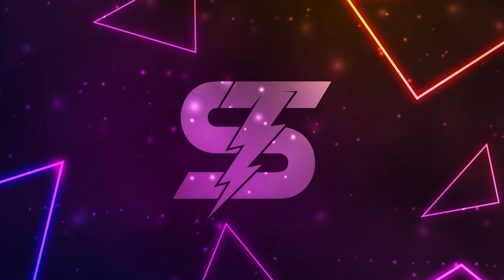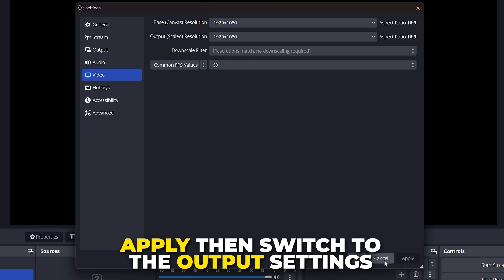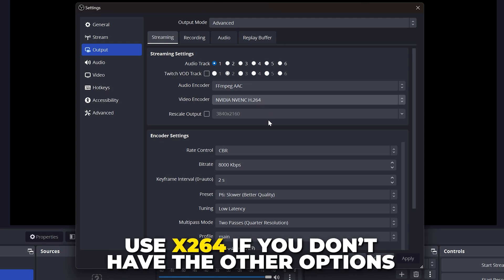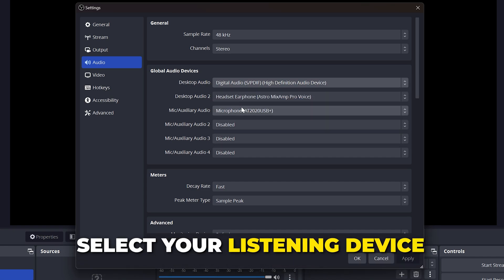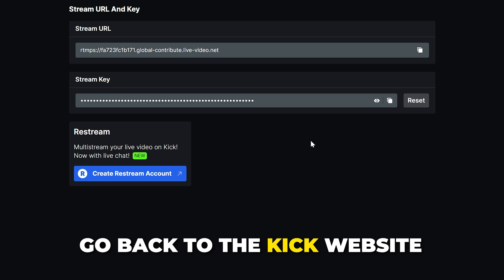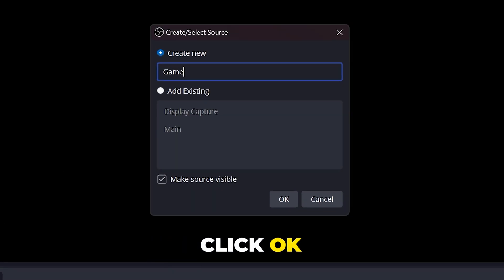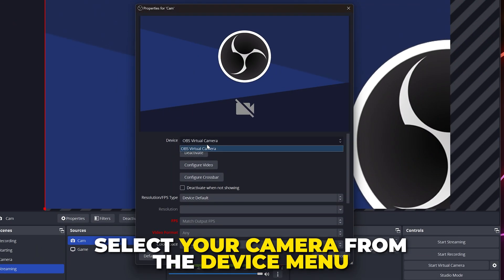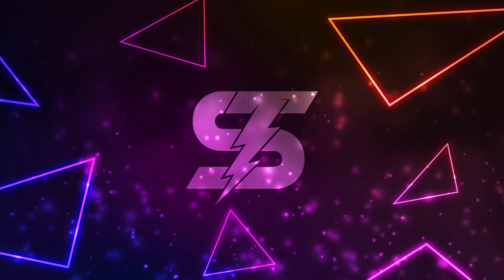How to Stream on Kick in Under 3 Minutes (OBS Studio)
In this video I'll be showing you how to stream on Kick in under 3 mintues. In order to stream to Kick on PC you will need a streaming application. For this video we use OBS Studio, which is the most commonly use software for streaming to Kick.

Once you have OBS Studio you will need to set up your stream settings. The best stream settings for Kick will vary depending on your PC and upload speed. However, typically you will want to set up the canvas and output resolution to 1920x1080. This is the standard resolution for streaming in most cases. Additionally, setting the FPS (frame rate) to 60 will keep your stream smooth provided you have the upload speed to allow it.

When it comes to stream settings you will need to focus on the output settings. If you have a NVIDIA or AMD graphics card then you will typically want to use the dedicated video encoder that comes with the respective graphics cards. This will help you acheive a higher stream performance and quality, especially if you're streaming games.

If you have a good connection and upload speed then using a bitrate of 8000 is recommended to ensure the best quality when streaming on Kick. However, using a bitrate of 6000 will provide a more than desired quality for your stream. Additionally, if you're running into dropped frames or don't have the best upload speed then you can use a lower bitrate of 4000 with 30 FPS. The lower frame rate will improve the video quality.

Once you have your Kick settings setup then you will need to add audio to your stream. This can be done through the audio settings, and is as simple as adding your microphone and listening devices. You will also need to set your audio track for streaming and ensure all of your audio devices are set to your selected track.

You also have to set your stream settings manually to stream on Kick. You will need to select the custom option from the drop menu. Once selected you can copy the server and stream key directly from the Kick settings. Be sure not to share your stream key with anybody.

To stream your PC to Kick you will need to create a scene and add sources, both of which can be done using the plus icon in the respective panels. Primarily, you will need to add a display, window, or game source. A display source will allow you to stream your entire screen, whilst the game and window source options will allow you to stream a specific game or application. Typically either a display or game source is used. Additionally, you can add your webcam to your Kick stream using a video source.

Once you have setup your Kick stream how you like it, press the "Start Streaming" button and your strean will go live.